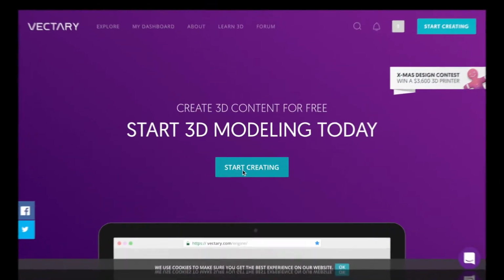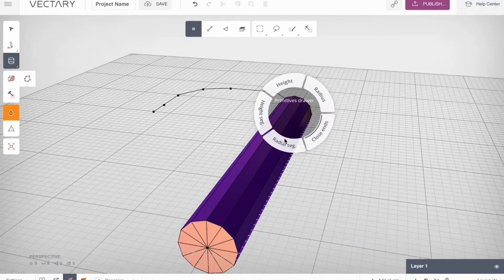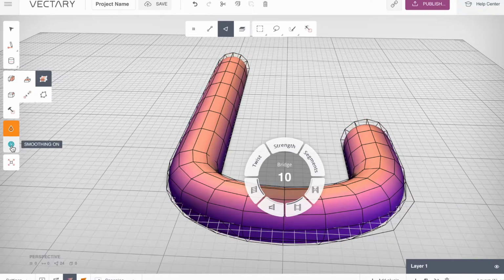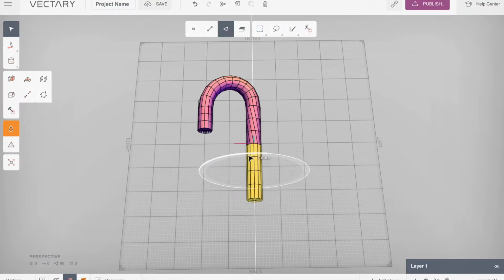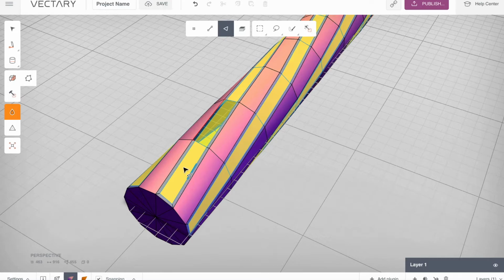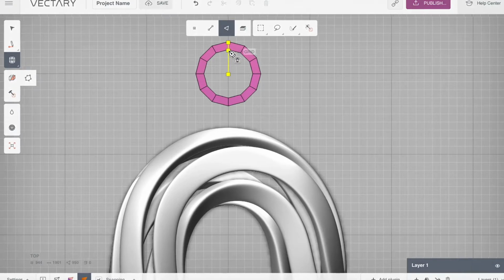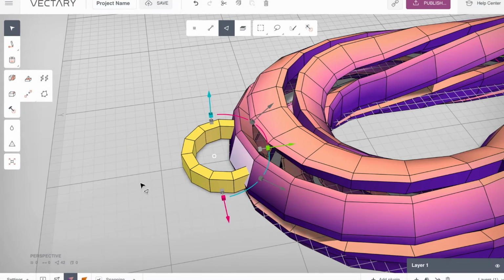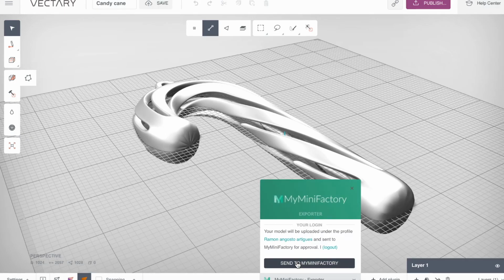Step by step candy cane tutorial using vectary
In this video is going to be explain how to make a model of a candy cane with hollows in spiral shape. To do it, is going to be used the vecatry web page